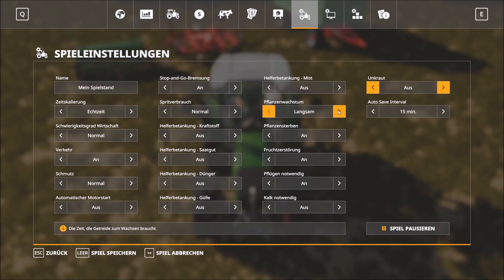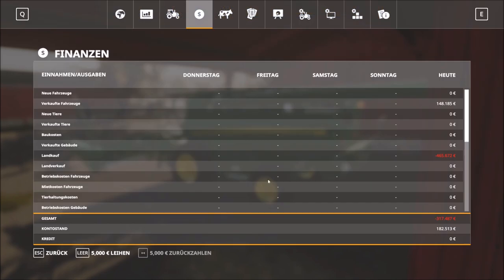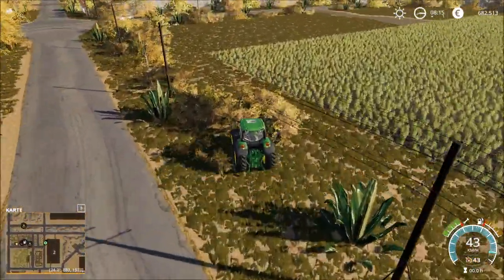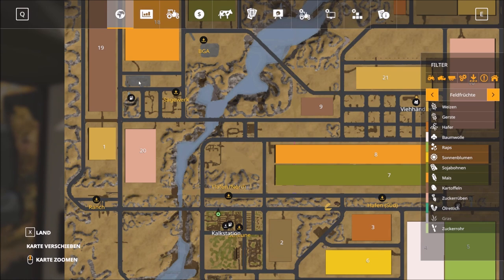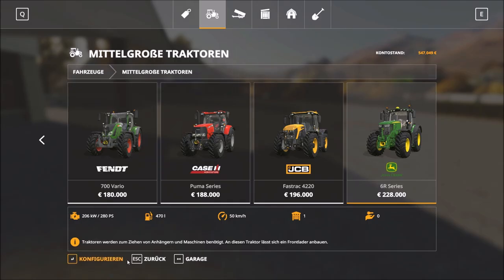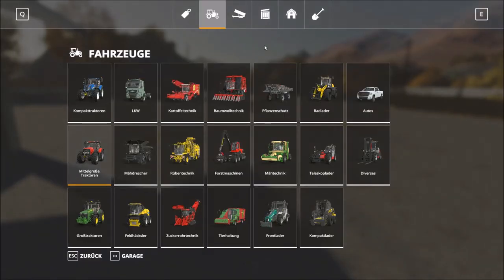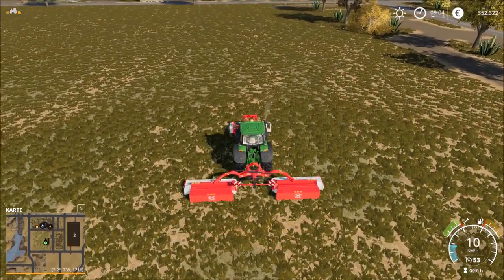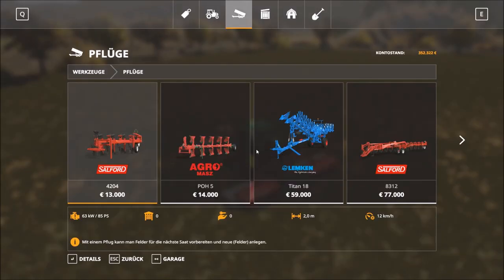LP FS19 LS19 | American Outback | 1 | First episode first fail [ENG/HD]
FS19 / LS19 - American Outback
Hello Guys!

You want it? - You get it!
You told me in my streams that i should do some english let`s plays...
And now, there is it!

I play for you the American Outback map.
And try to use only John Deere mashines if it is posible.

Only that i know you like it :D

Thanks a lot and see you soon!